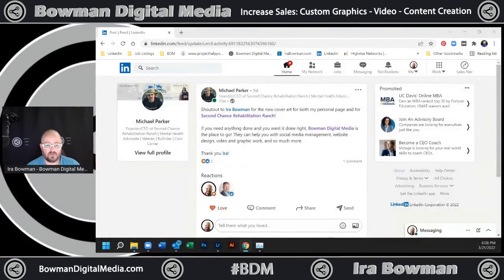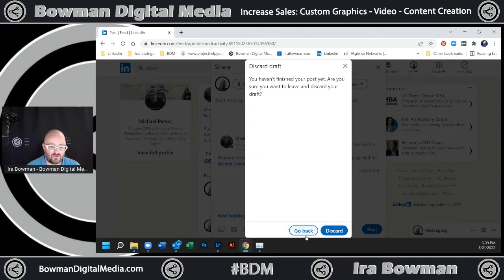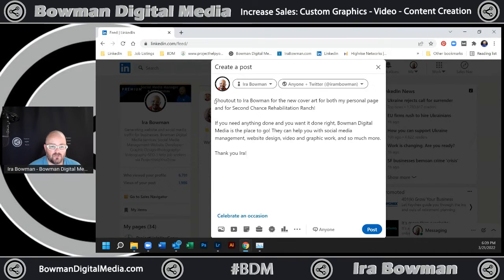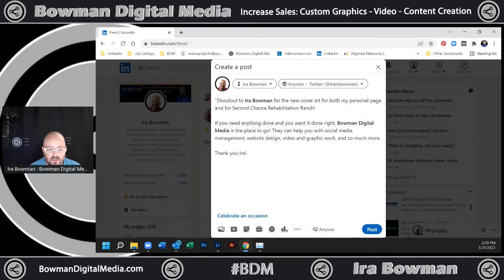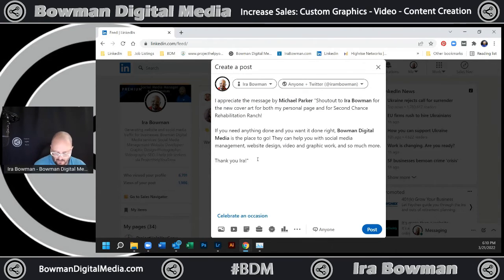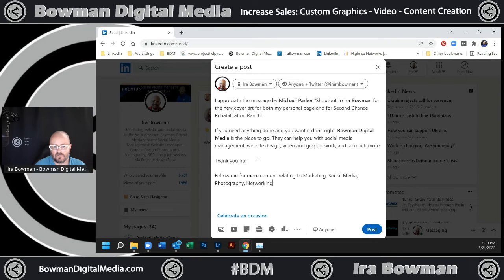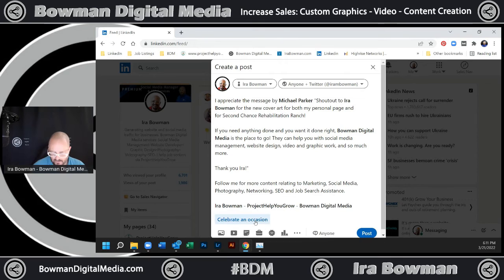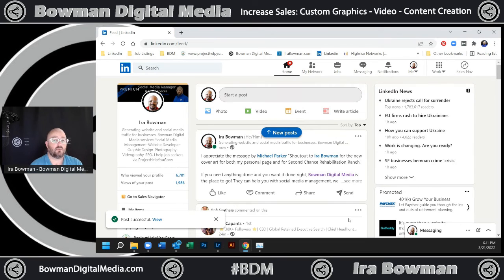How to Share on LinkedIn and Get Big Results.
Tired of sharing posts on LinkedIn and not getting any engagement?  The main method most people are using is flawed.  There is a better way and I'll show you in this 3 minute video how to share in way that will help you garner much better results.

Forget hitting the share button!  Hit the copy button, start a new post, encapsulate the share in quotes, tag the person who's post you are sharing in your new post, add your own tags and hashtags and share away.

Watch my video for step by step instructions, then try it.  You'll see much better results with the very first share and you'll only wonder why you weren't doing it this way all along.

Follow me for more on how to build your following and raise visibility on LinkedIn.

Need a video made for your business, please visit Bowman Digital Media to find out how we can help you bring your project to life.